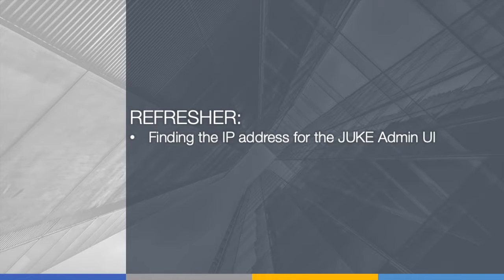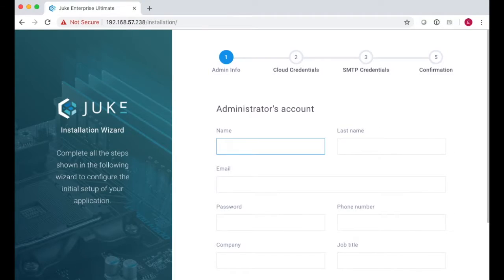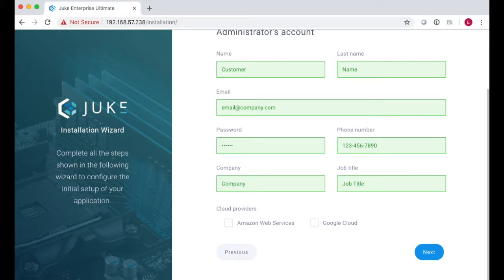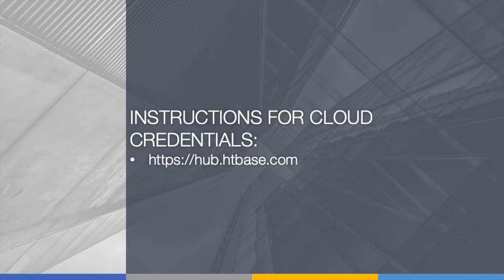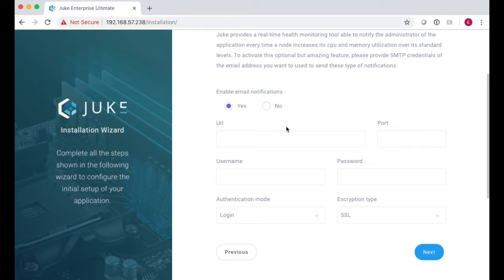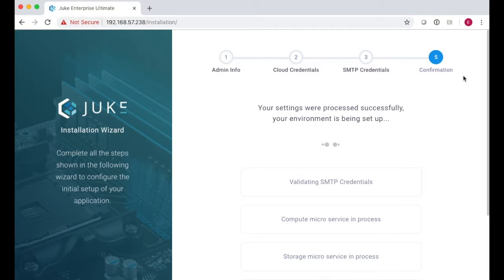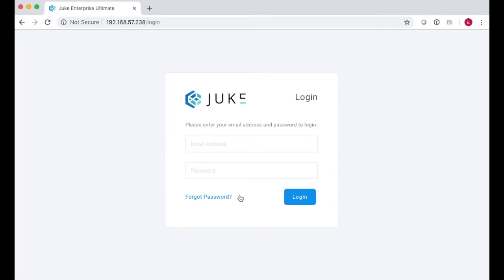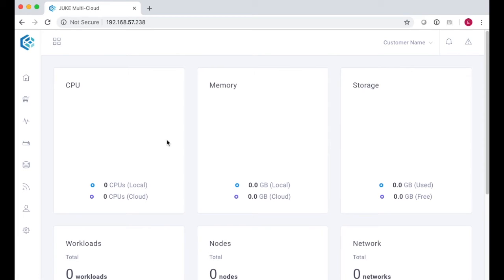Configuring JUKE V1.0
Once you have JUKE installed, here are the next steps to get to your information and web page ready to go!